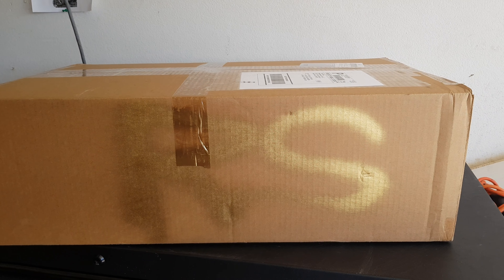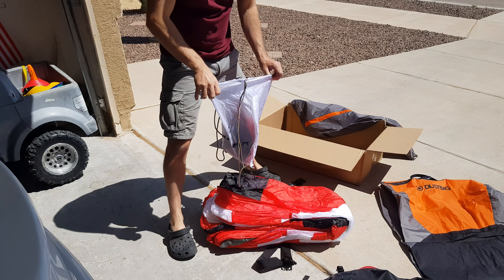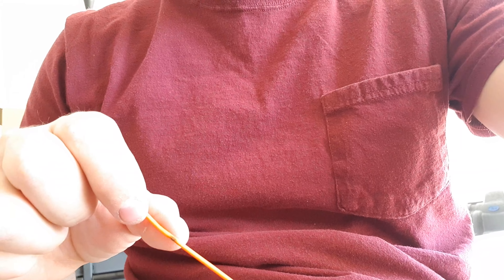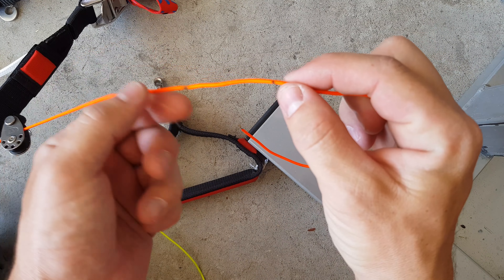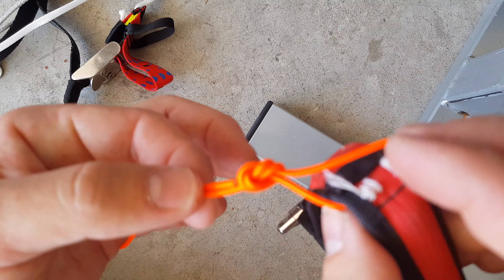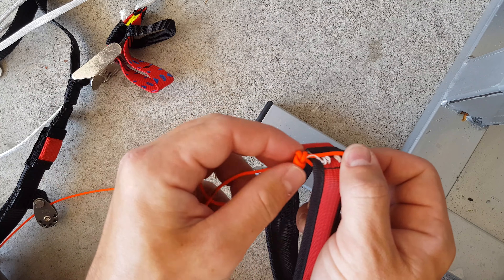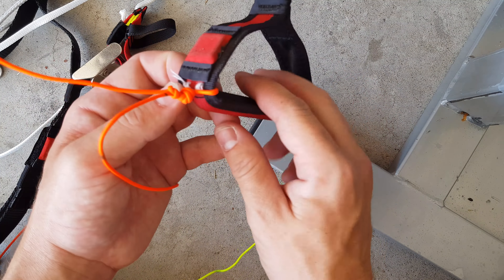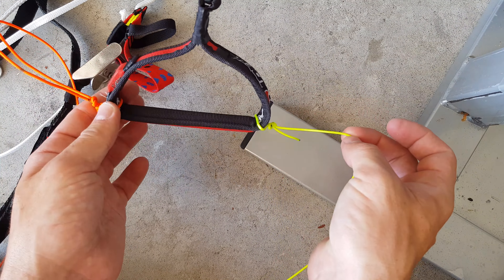How to adjust paraglider brake lines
If you do adjust your brake line length it is VERY IMPORTANT that you do not shorten them to much. You must have some slack in the line when you put your hands all the way up. The brake line should look like this ). If there is no slack in the brake lines, the wing may stall much easier and might not recover from a stall. If there is no slack and you fly a reflex wing at full speed, you may get very large collapses that occur because the brake lines are deflecting the trailing edge.